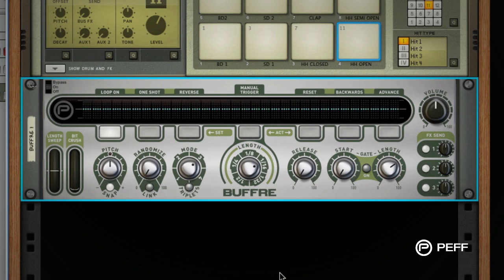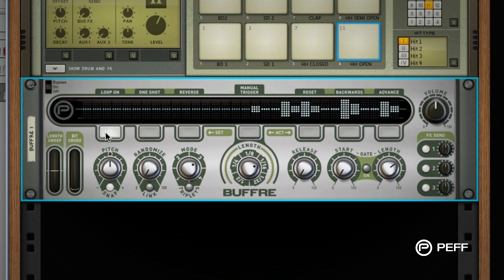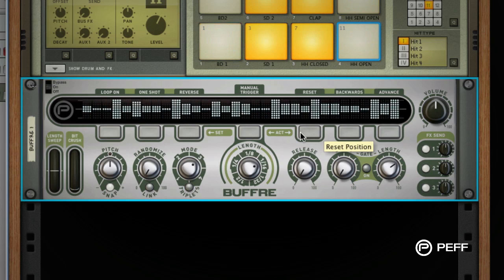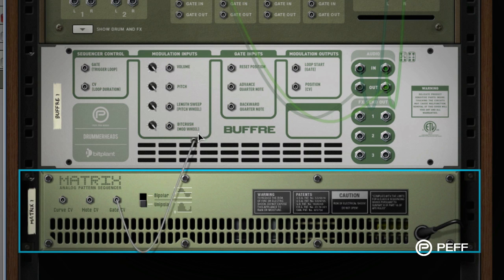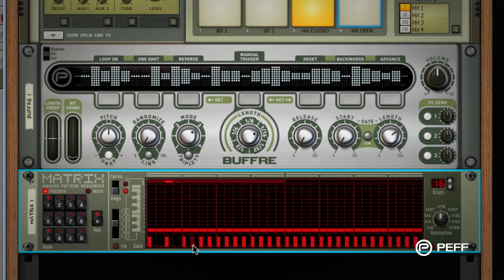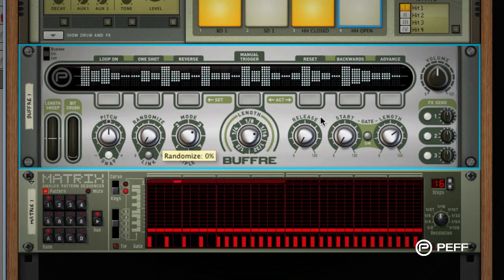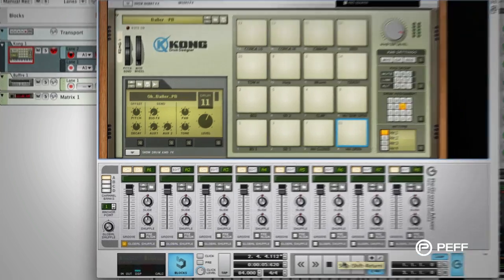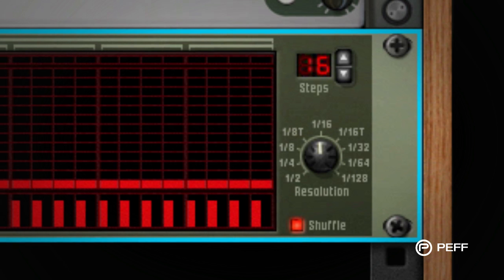Buffre - Customizing Beat Repeat Patterns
Using Buffre real-time sampling features to create custom repeat pattern effects with Reason pattern sequencers, control voltage routing, and the Regroove Mixer.